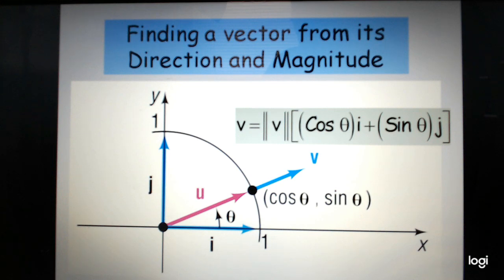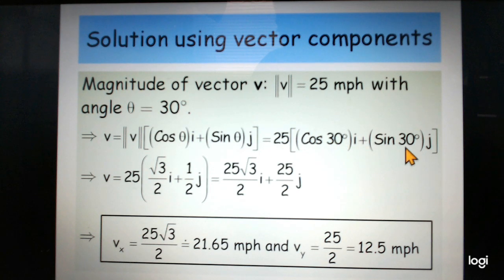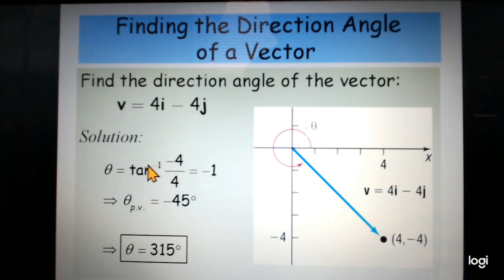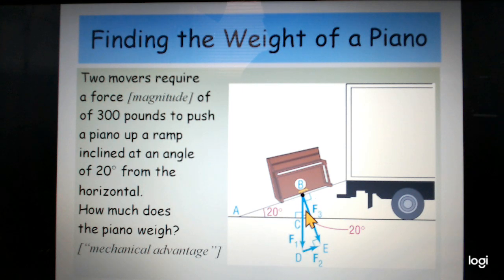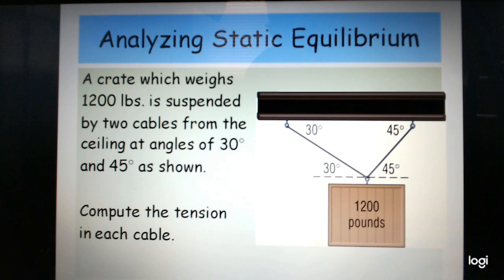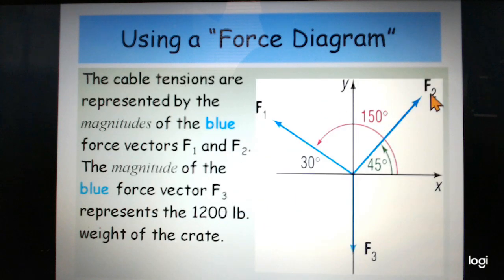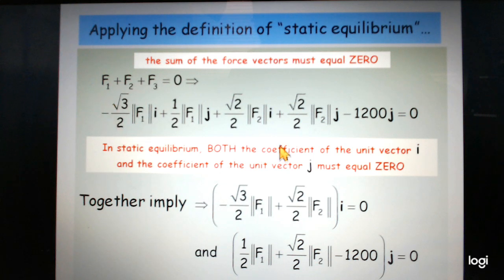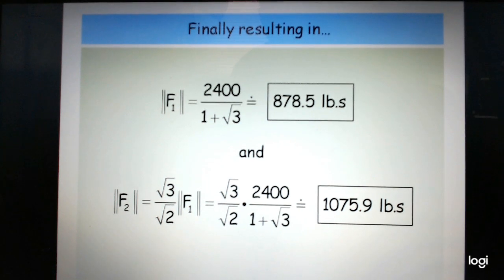CLASS 16 part 2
"Vector Operations ONE", second part.
Keyed to textbook section 10.4